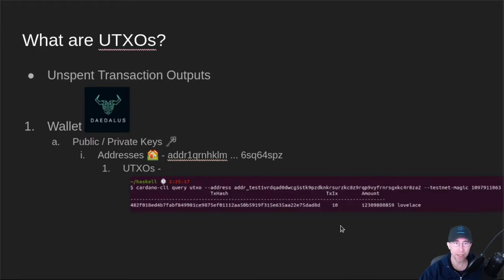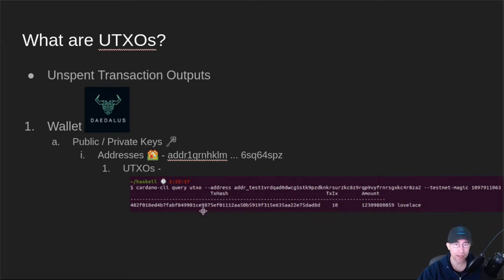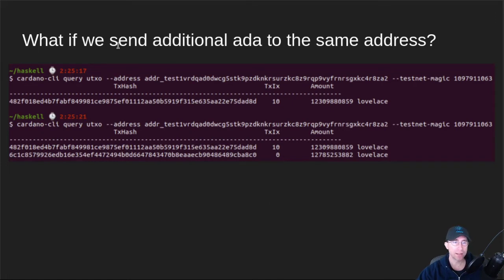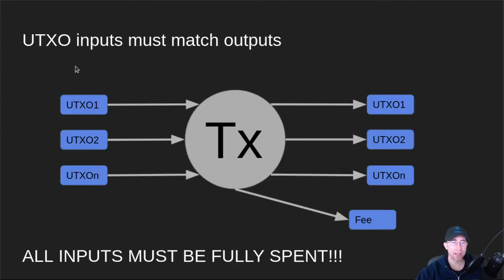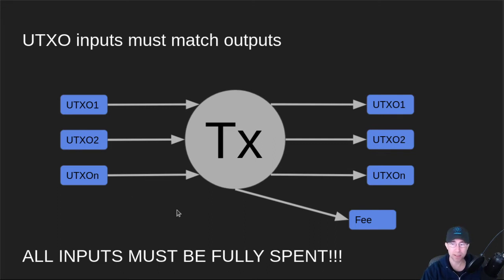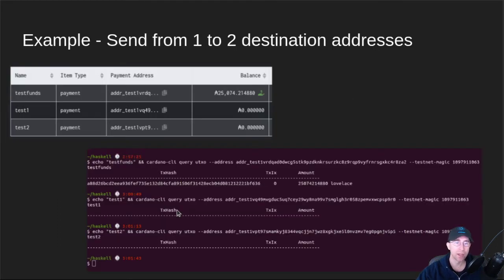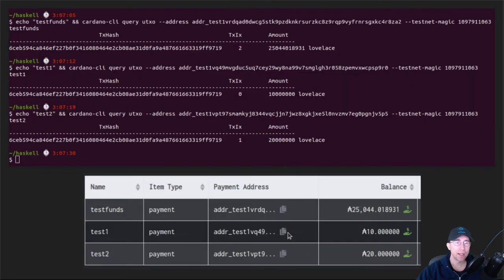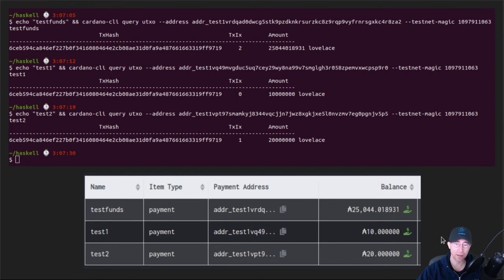Cardano: NerdOut - UTXOs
UTXOs or Unspent Transaction Outputs are how $Ada moves around the Cardano network. Learn how they work in the Cardano ledger.